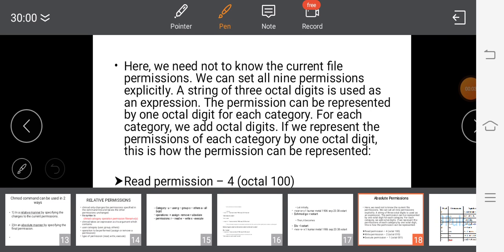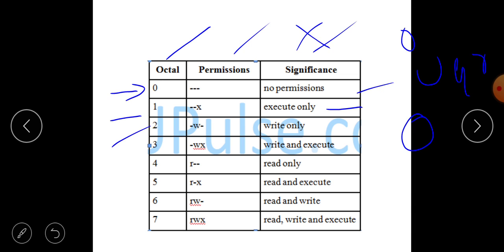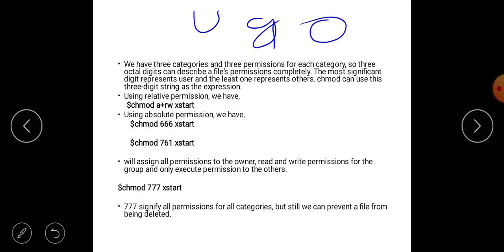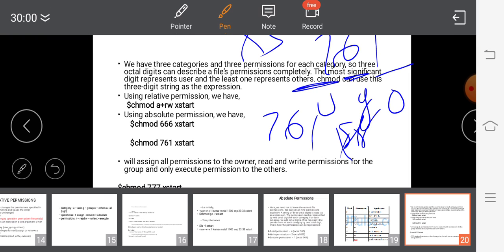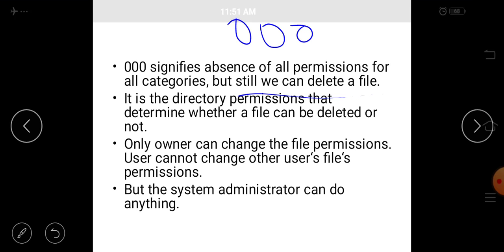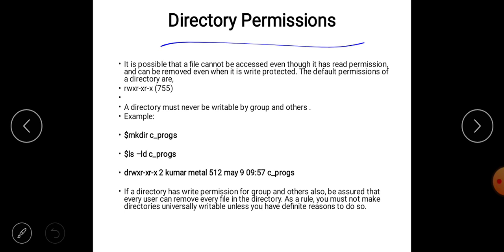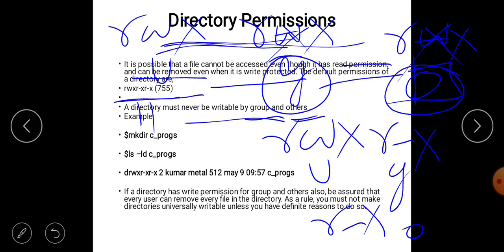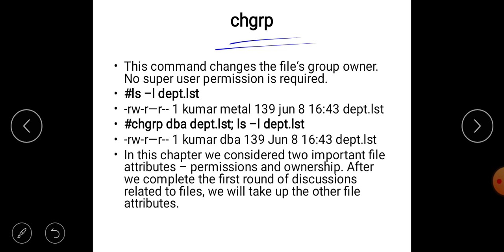Unix module 2 part 3